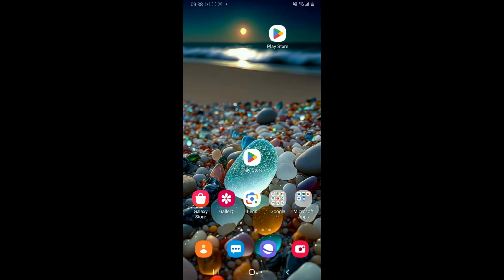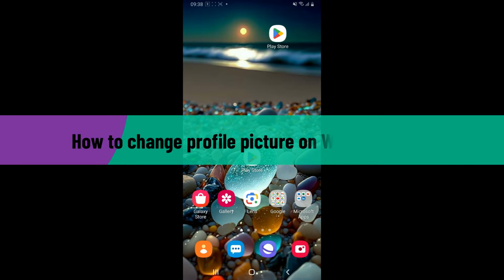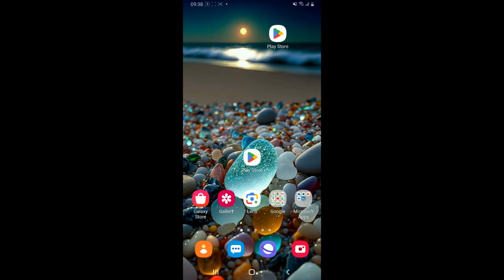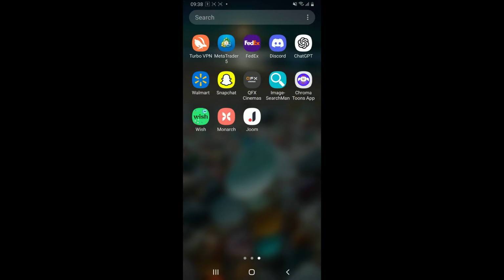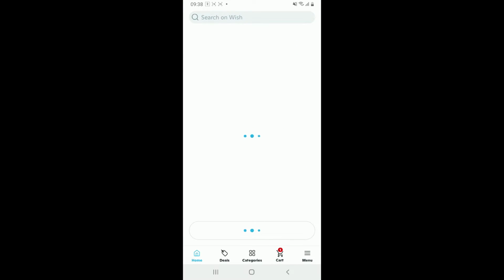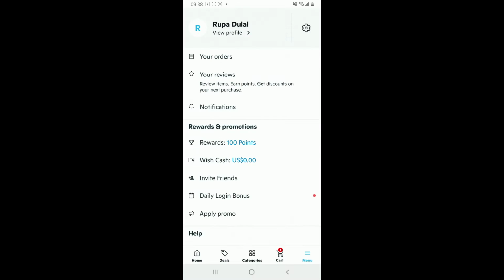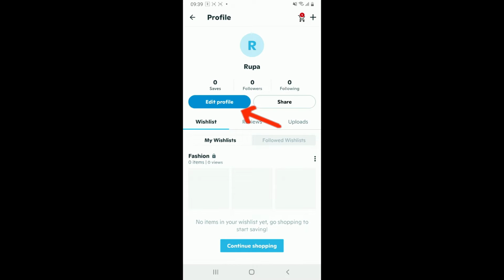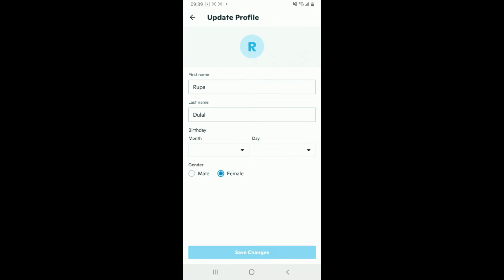How to Change Profile Picture on Wish 2024?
Looking to update your profile picture on Wish? In this tutorial, we'll walk you through the simple steps to change your profile picture on the Wish shopping app.
Your profile picture is a great way to personalize your Wish account and make it uniquely yours.
 Whether you want to upload a new photo or change your existing one, we'll show you how to do it quickly and easily.
Follow along as we demonstrate each step, ensuring that you can navigate the process with confidence.
Watch now to learn how to change your profile picture on Wish and give your account a fresh new look!